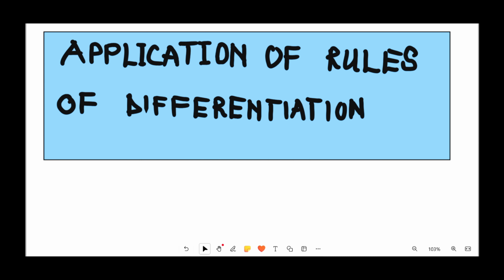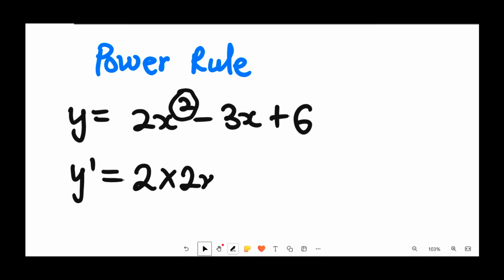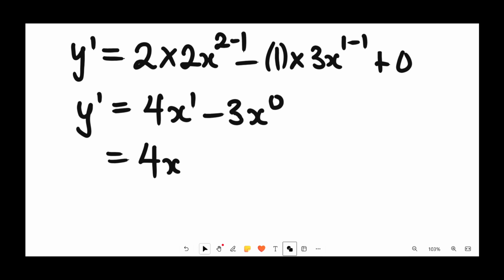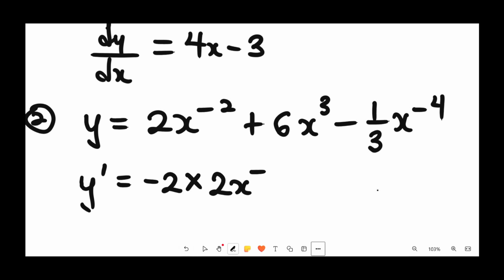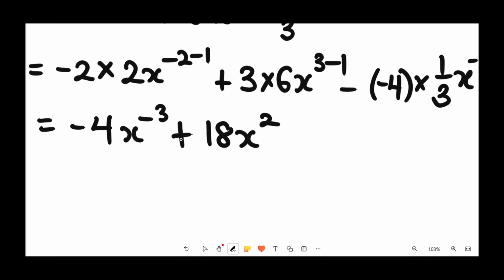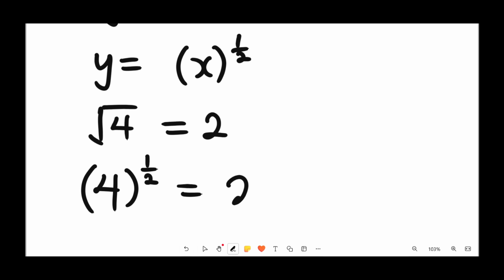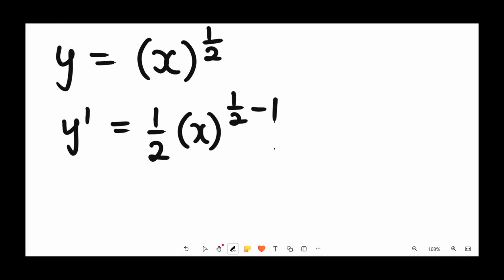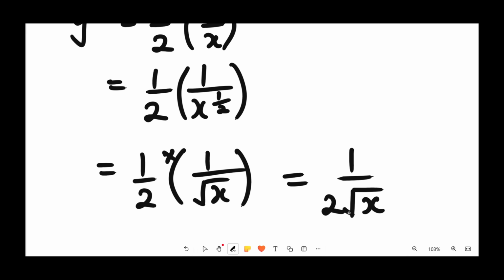THE POWER RULE OF DIFFERENTIATION